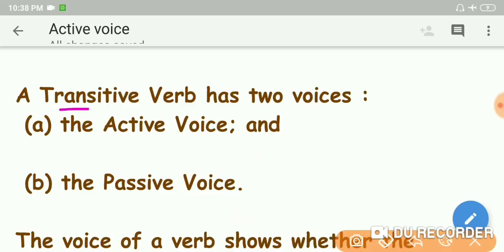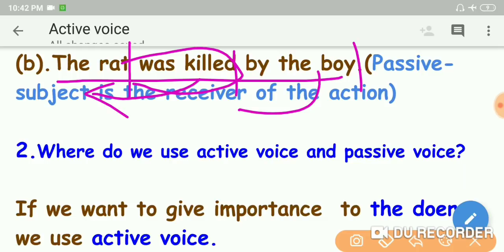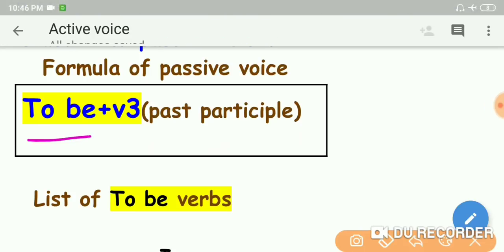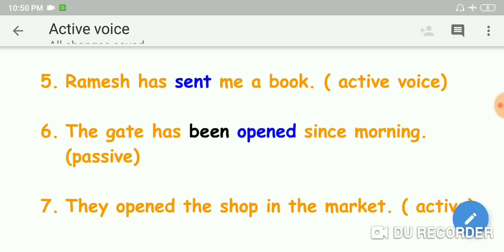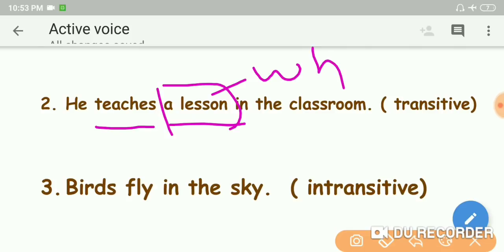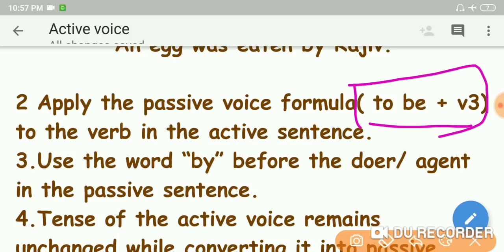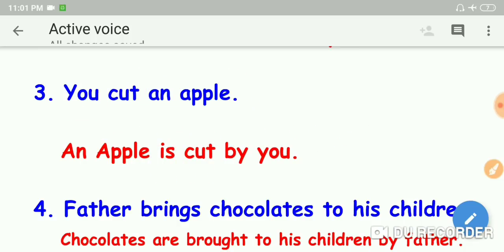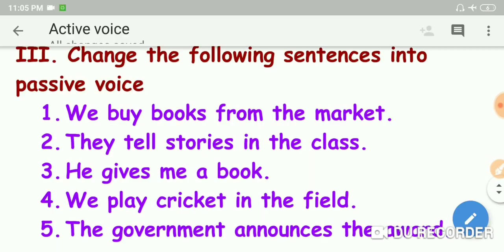Active voice and Passive voice Part -1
This video will give you more information on active voice and passive voice